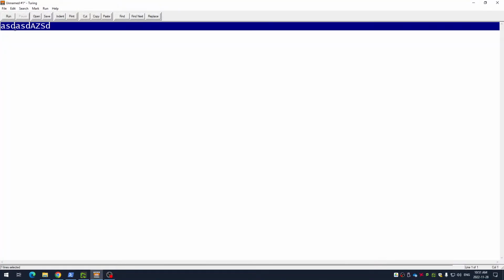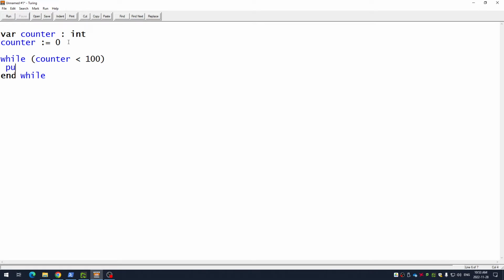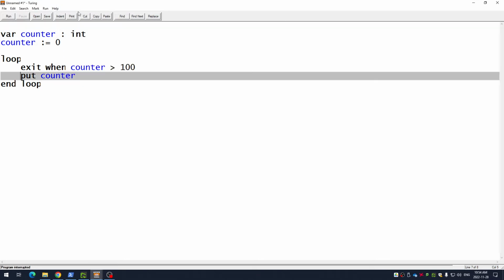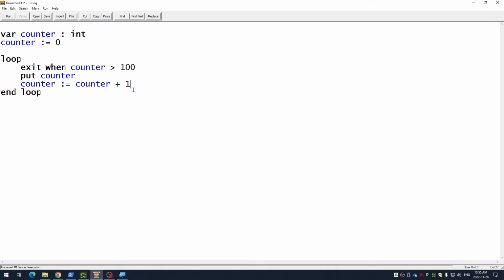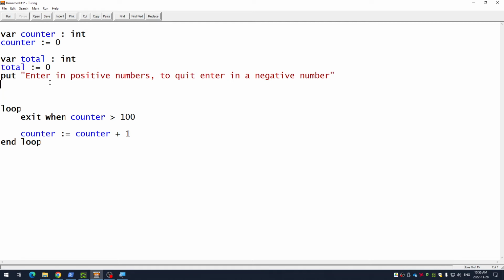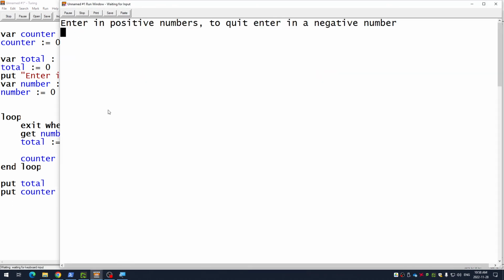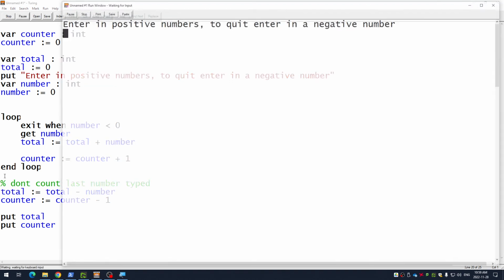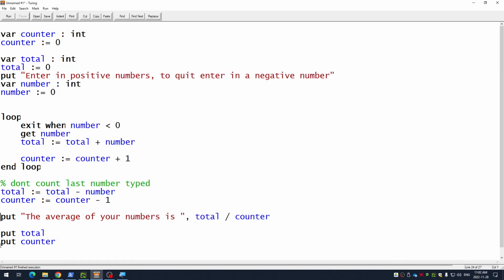Turing Conditional Loops